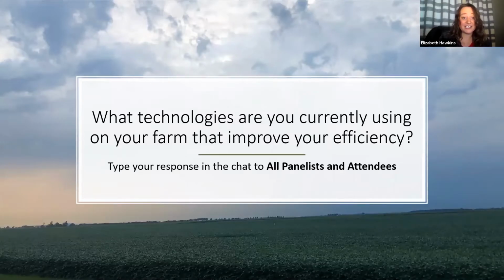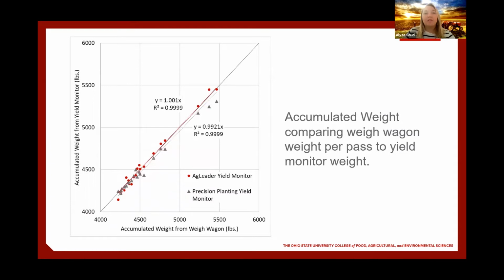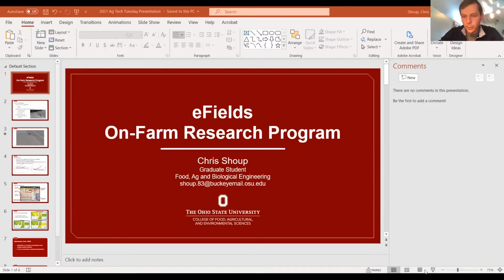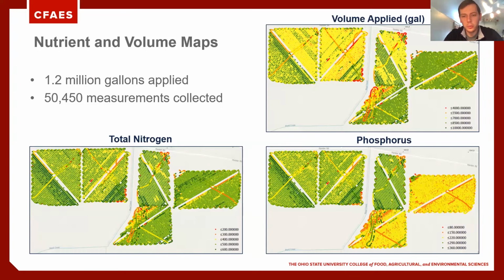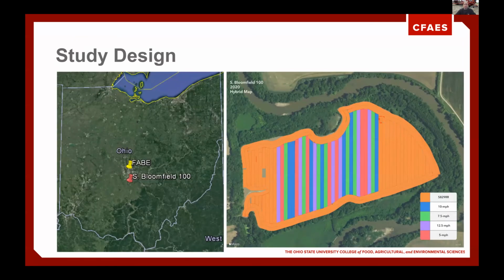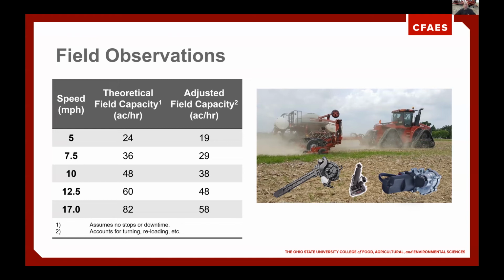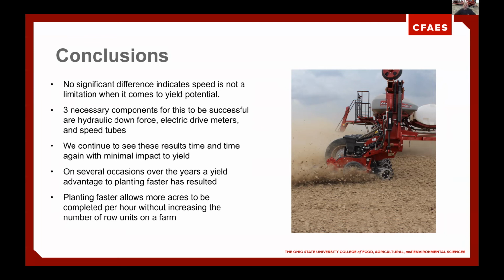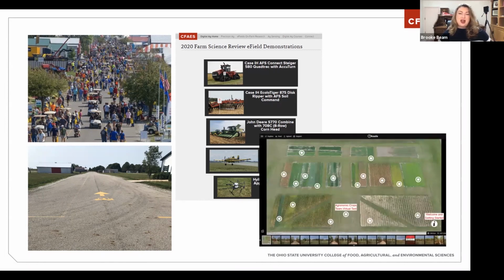Technology to Improve On-Farm Efficiency - 2021 Ag Tech Tuesday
The third webinar in the Ag Tech Tuesday - eFields series focuses on the several trials looking at technology and sensors.
• Yield Monitor Data and On-Farm Research, Alysa Gauci
• Manure Sensing On-the-Go, Chris Shoup
• High Speed Planting- Corn, Andrew Klopfenstein
• Virtual Reality and Field Demonstrations, Dr. Brooke Beam

For more information about eFields trials, check out the 2020 report at go.osu.edu/eFields.

Join us for future sessions by registering at go.osu.edu/AgTechTues. Each webinar is held at 10AM EST.
February 23rd – eFields Small Grains, Forages, Soil Health, and Water Quality Results